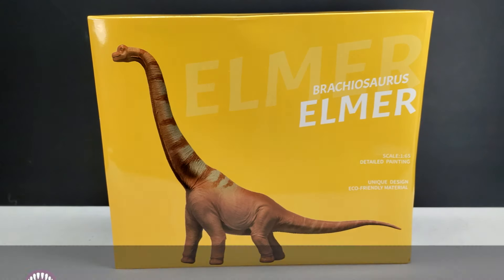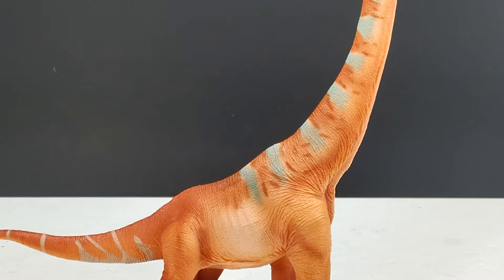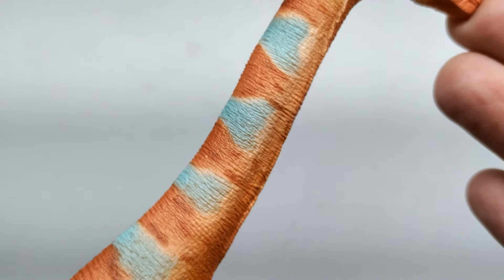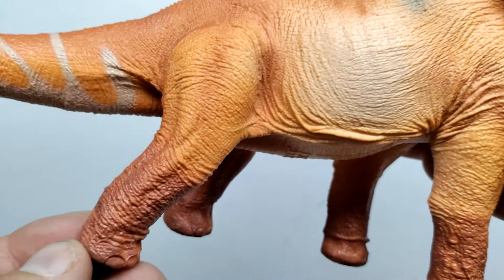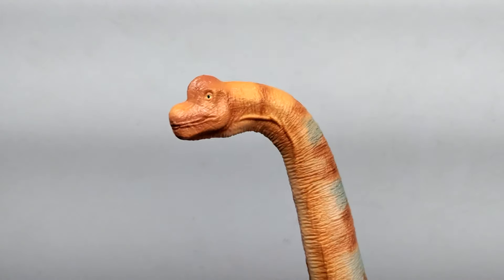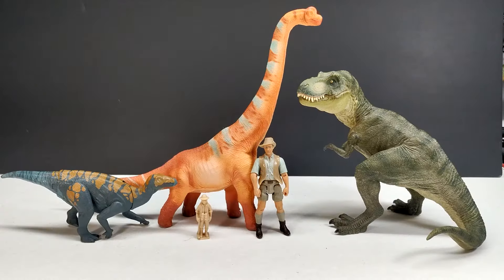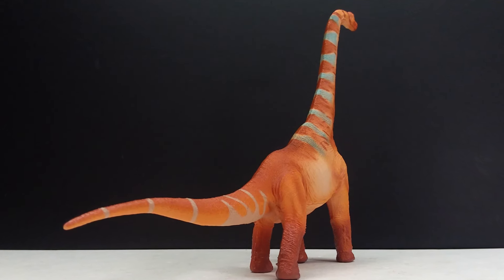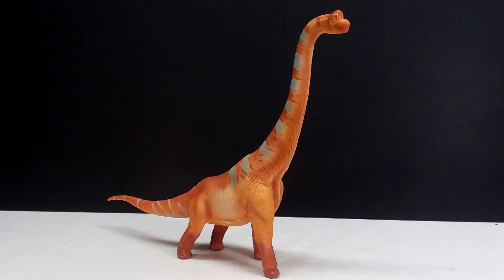BRAND NEW STYLE!!! Recur "Elmer" the Brachiosaurus Review!!!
Today we're checking out another brand new Recur release as we've got a gorgeous Brachiosaurus named Elmer!!!